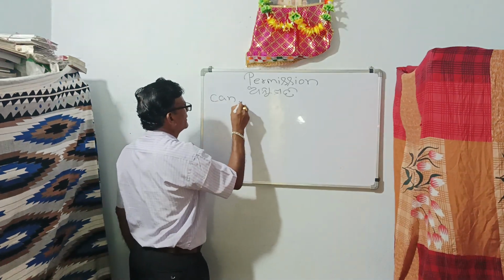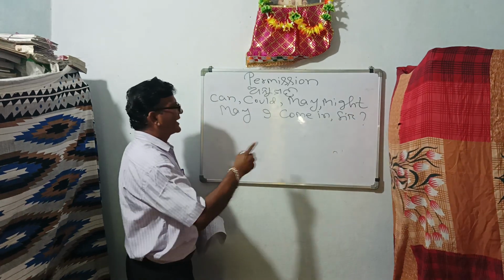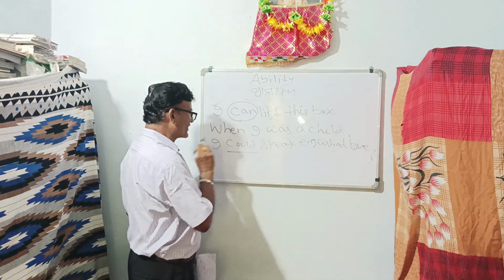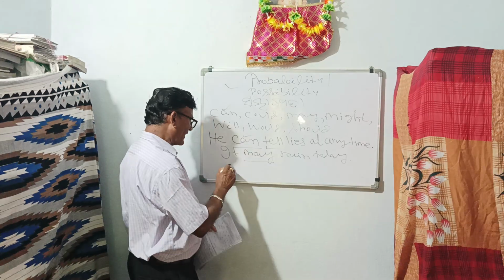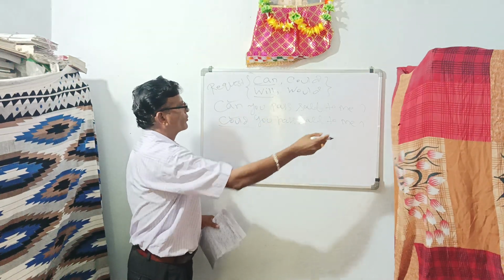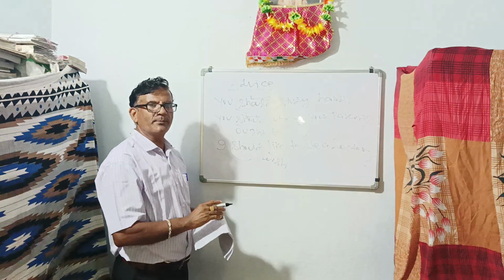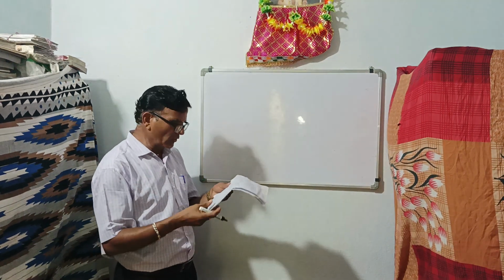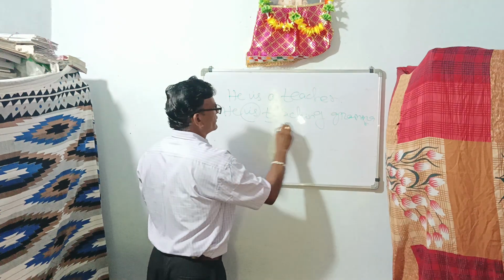Students' Asset, Part -9 (Uses Of Modals ), 15 October 2023